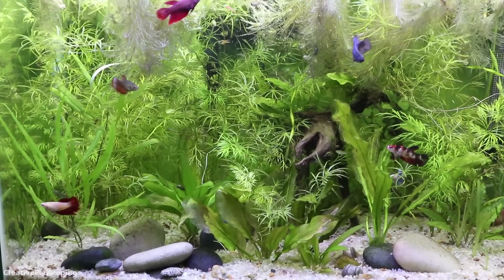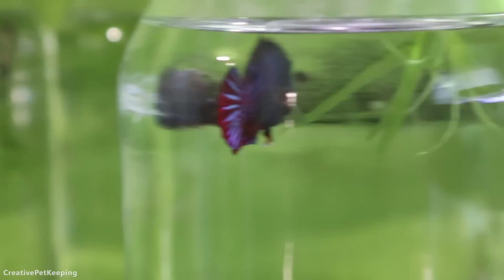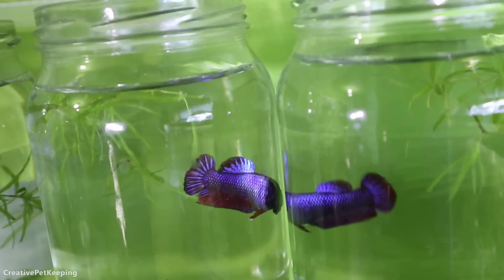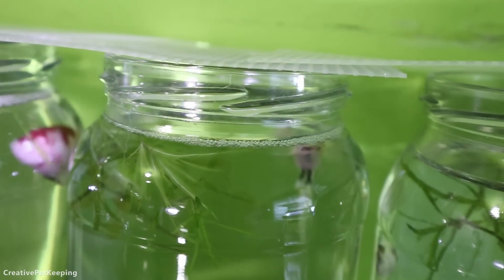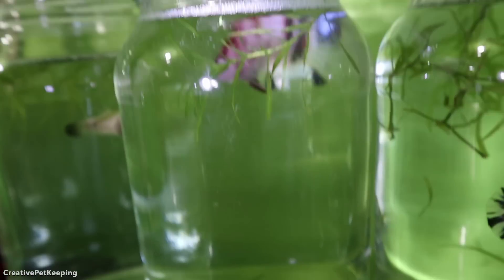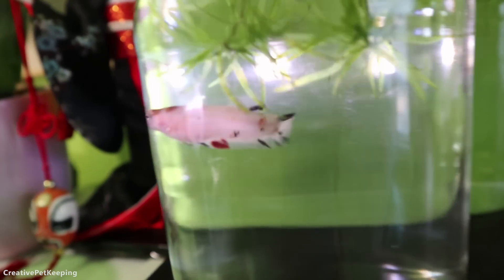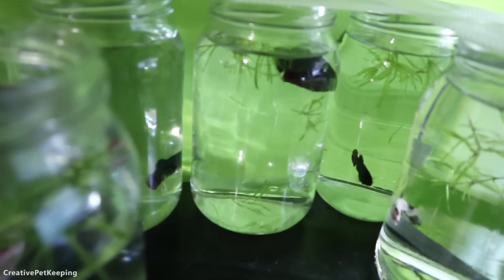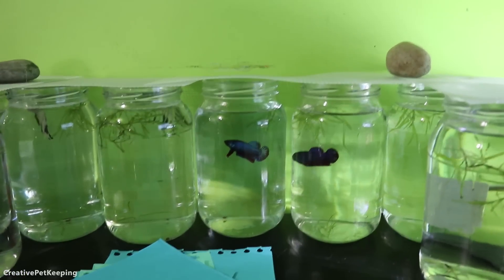FLARING the Betta Fish for the FIRST TIME| Fish Fan Friday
For the first time I flare the bettas to begin to take a look at their form. I choose to jar the LARGEST of my fry as those will be the first to be sold. I am still learning about what constitutes good form of their bodies..fins.. and colors. I am also practicing telling the genders apart.
Become a part of the CreativeCritters and PotatoSquad

Filming Equipment
Products we reviewed
Betta BREEDING SUPPLIES

If you are shopping on Amazon and want to help support our channels please use our shopping

We are building an awesome community of like-minded individuals that LOVE pets.  Thank you so much for your kindness and support!